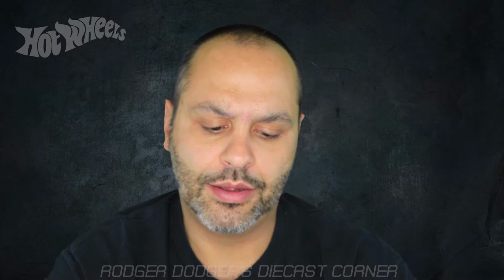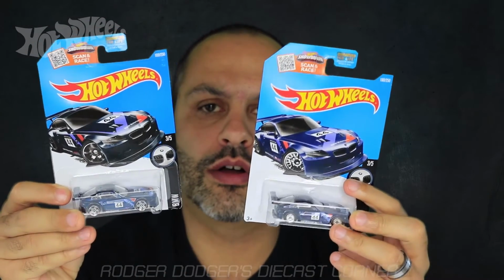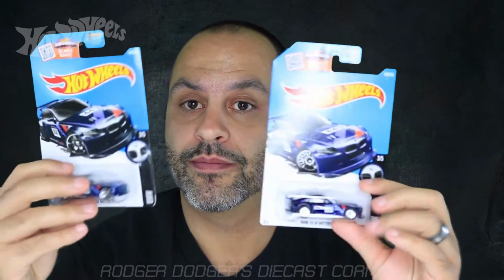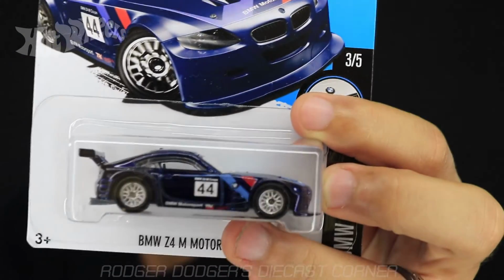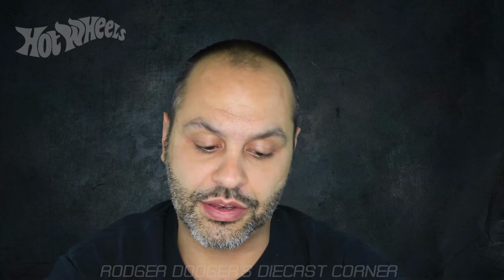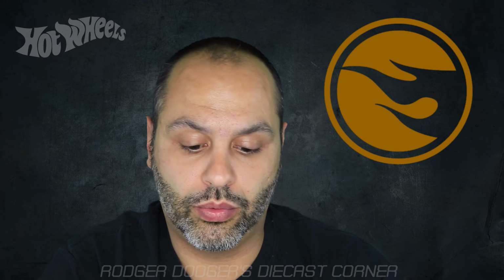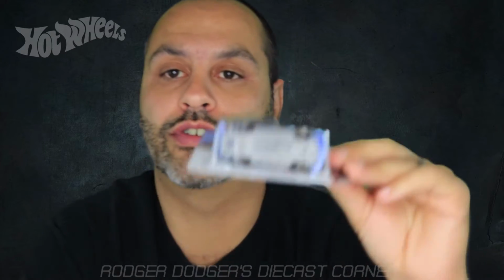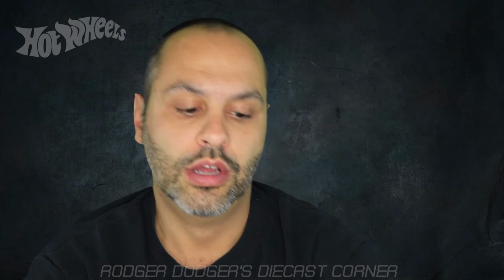What's a Super Treasure Hunt? How to tell the difference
This video explains what the differences are between a mainline and a Super Treasure Hunt to help you find these in the wild! Don't pass one up! They don't come around that often!